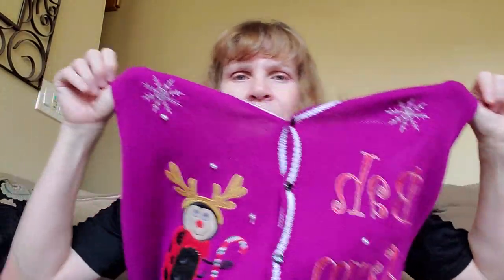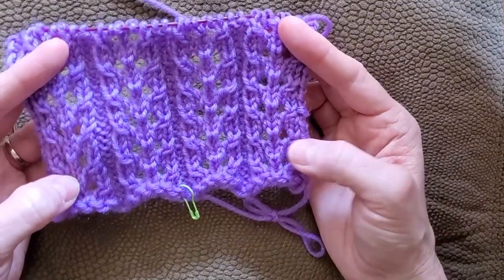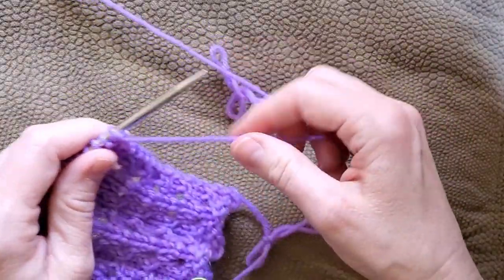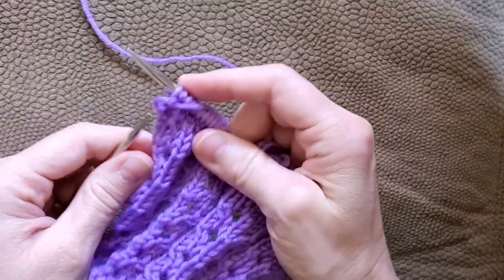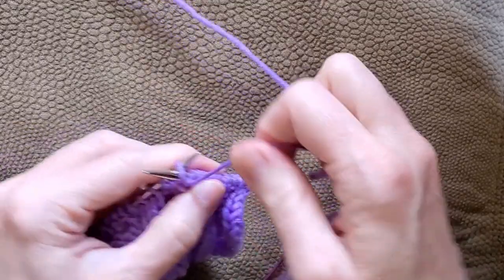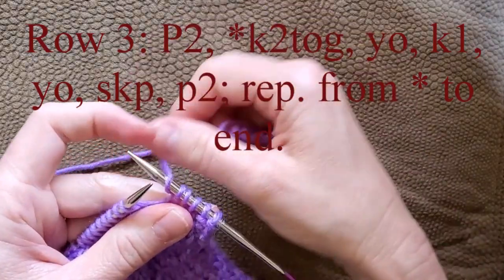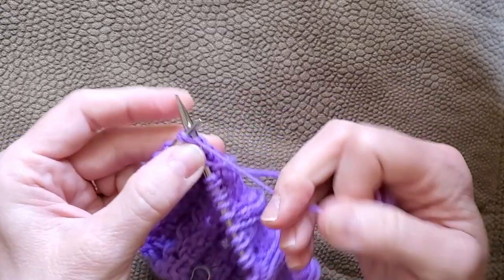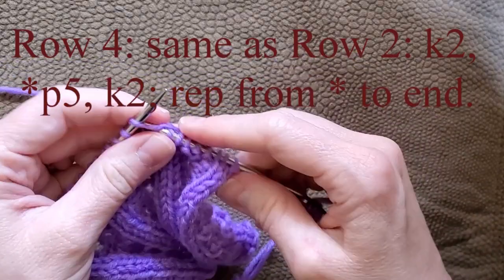12 Days of Knitmas 2020- Day 3 - Double Eyelet Rib Stitch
This video is the third video (3rd day of Knitmas) showing a stitch pattern that could be used for the ideas presented in my Christmas Knitting 2020 video

In this video, I show you how to knit the Double Eyelet Rib Stitch pattern which would be a great pattern for cowls, scarves, shawls, stoles or even a blanket.  It would be great for men or women and is a four-row stitch pattern that is easily memorized so that you can do your knitting on the go, watching Christmas movies, while waiting for appointments, or while watching your kids play sporting games.

 I love knitting easy stitch patterns for Christmas gifts because it makes the knitting go faster when you don't have to think too much about your pattern and can speed along in a quick easy knitting rhythm.

If you have any questions about this pattern, please don't hesitate to put in the comments below.  Let's get started on our Christmas knitting so that we can finish before Christmas season is here, which would allow us to spend more time with our friends and family and give them a hand-knitted, filled-with-love, Christmas present.

My channel is about my knitting journey.  I do mostly knitting, some crochet, and will be sharing tips, tutorials, things I've learn, things I've done that I would not recommend that you do, and my finished projects.  I also have started a bi-weekly series of WAYK, what are you knitting, discussing my current works-in-process.

Thank you so much for letting me share this knitting pattern with you.

Happy Christmas knitting to you all!!